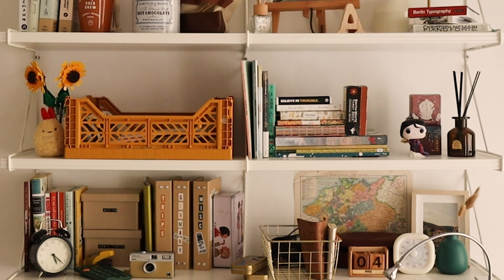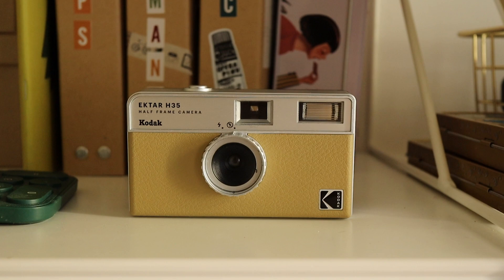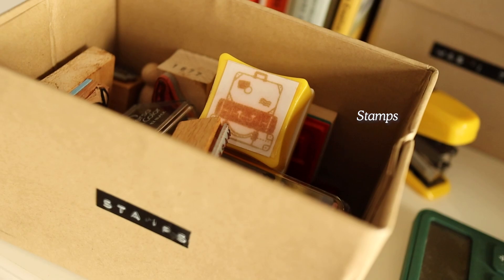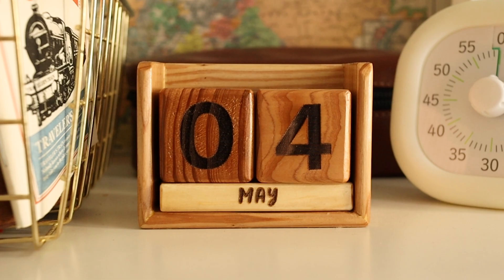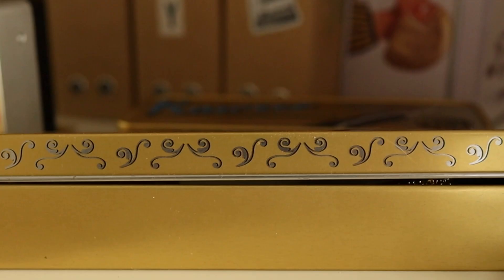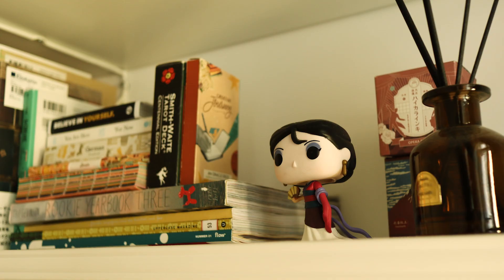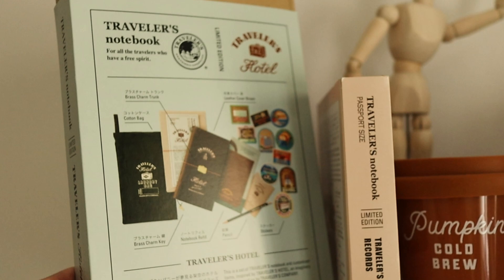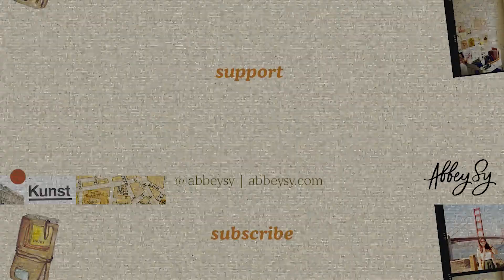Desk & Shelf Tour (2023) | Abbey Sy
🌞 𝙽𝙴𝚆 𝙲𝙻𝙰𝚂𝚂 𝚘𝚗 𝙶𝚎𝚝 𝙼𝚎𝚜𝚜𝚢

Sharing with you a desk and shelf tour from Berlin!

I already moved out of this apartment but I wanted to document my set-up and show you how I organise my desk and shelf to work for my needs.

Abigail Sy
10207 Berlin
Germany

and a discounted annual subscription

Edited by Kaz Calahatian